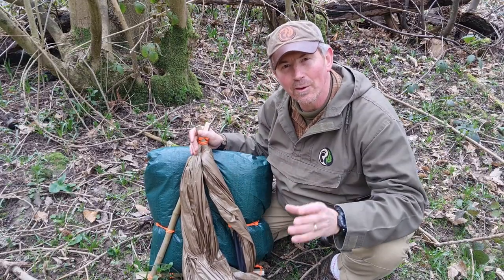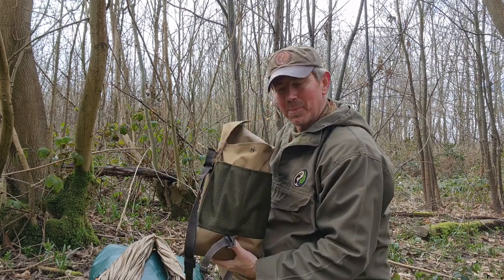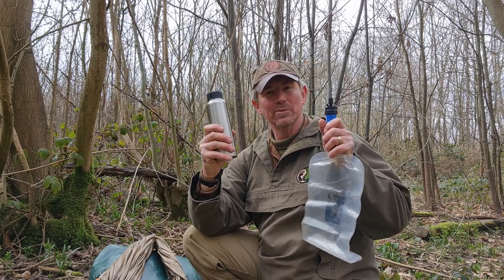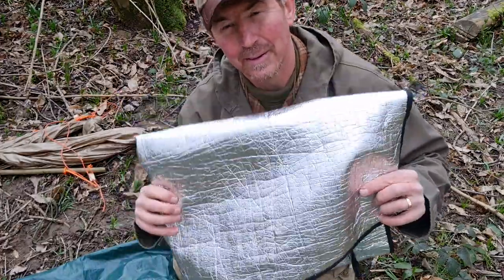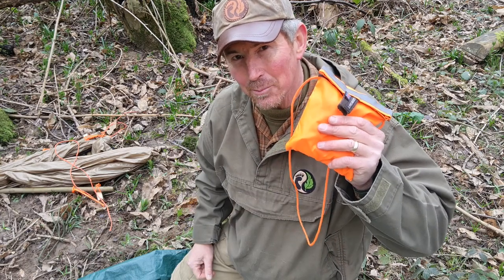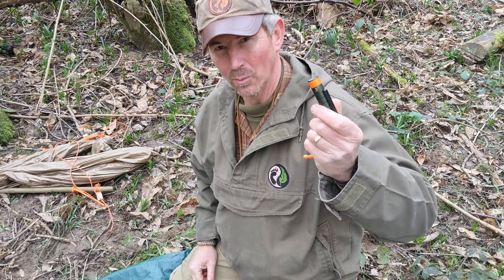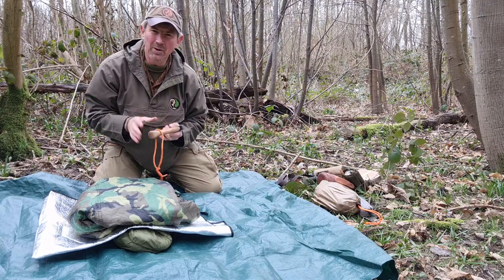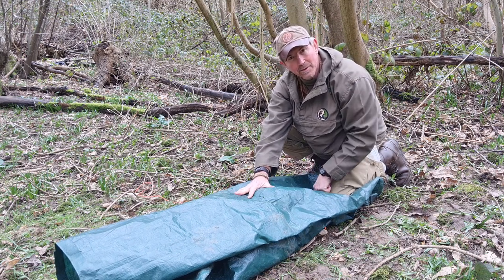Roycraft Pack Frame - Loadout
As promised ! I showed you how to make the pack frame , in this video I show you what I would pack onto the frame and how to assemble it, to make it easy to carry and weatherproof.
This project (and several other of my recent videos) was inspired by the teaching of the late Mors Kochanski – check out the others in the series.